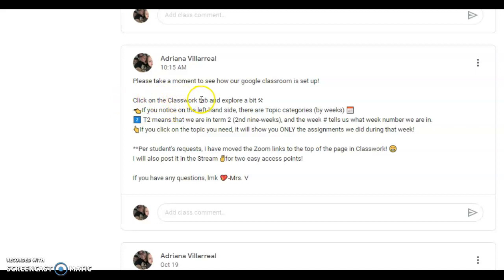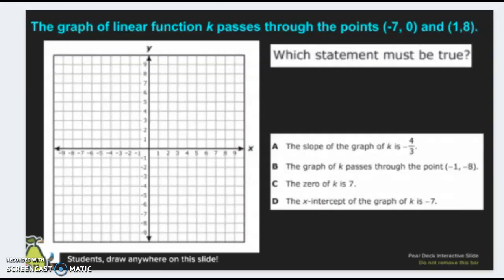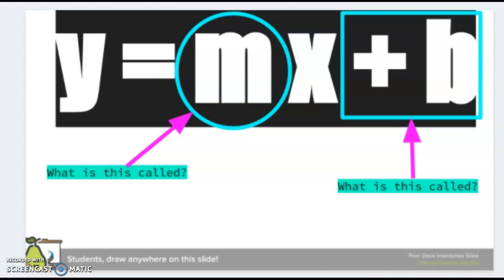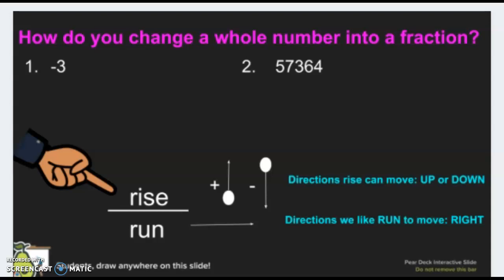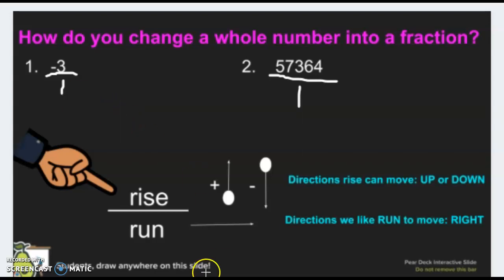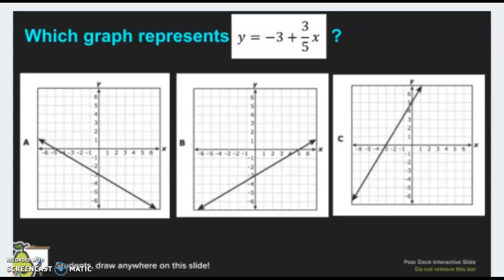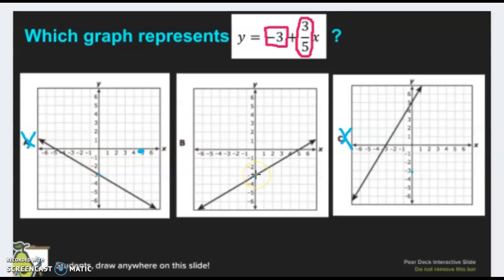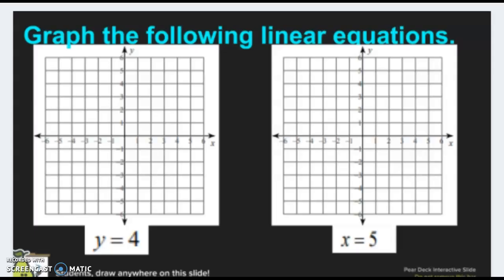10/21_alg_graphing from equations